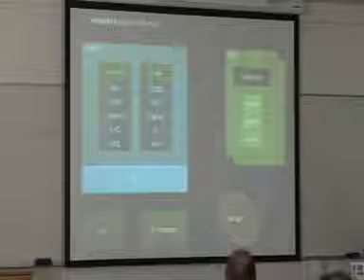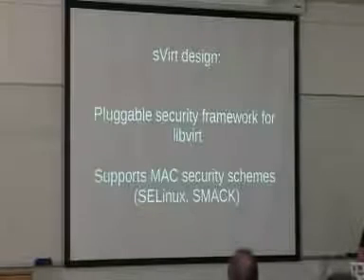sVirt: Hardening Linux Virtualization with Mandatory Access Control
Presenter(s): James Morris

This talk will introduce the sVirt project: a community effort aimed at integrating Mandatory Access Control (MAC) security and Linux virtualization.With increased use of virtualization, one security benefit of physically separated systems -- strong isolation -- is reduced, an issue which may be ameliorated with the application of MAC security (e.g. SELinux, SMACK) in the host system.For example, a flaw in the hypervisor or errant misconfiguration of the host may allow a virtualized guest OS to "break out" into the host environment and compromise other guests. By applying MAC security to virtual machine instances at the host level, such threats may be mitigated through strong isolation and containment of guests.Applications of sVirt include: - Providing virtualized services with a level of isolation similar to that previously afforded by physical separation; - Increased protection from untrusted guest VMs, such as may be encountered by virtual hosting providers or cloud/grid servers; - Containment of kernel-level vulnerabilities in guests, such as preventing guests which have been compromised by rootkits from participating in botnets and/or sending spam; - Strongly isolating desktop applications by running them in MAC-separated VMs, for example: online banking in one VM andWorld of Warcraft in another.The talk will cover the rationale and high-level security goals of sVirt; its design as an enhancement to libvirt (the Linux virtualization API); integration with management frameworks such as virt-manager and oVirt; and specific implementation in Fedora via SELinux.